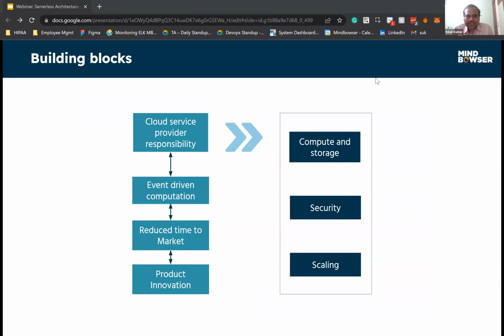What Is Serverless And How It Works?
Serverless is a relatively new term that refers to a software architecture where the applications are run on a shared infrastructure that is dynamically allocated and deallocated as needed instead of having a dedicated server to run applications.

This model is beneficial in several ways. It allows developers to focus on the functionality that their program must offer instead of the underlying hardware and infrastructure. It also allows companies to save money and reduce operational expenses since serverless applications do not require the purchase of physical servers. The following video will explore the serverless architecture and how it works.